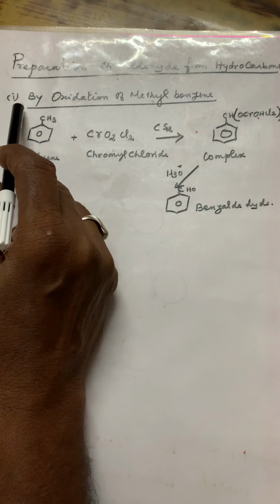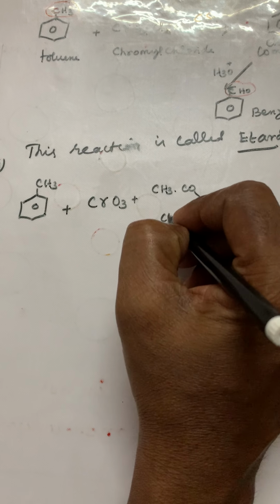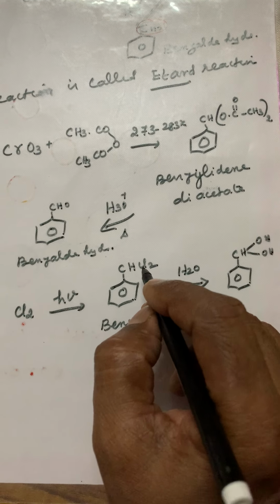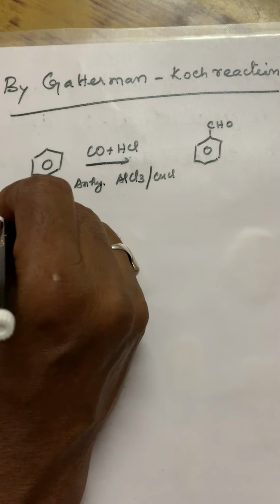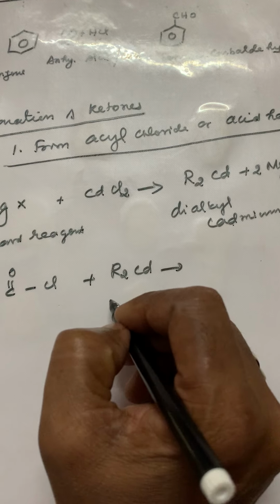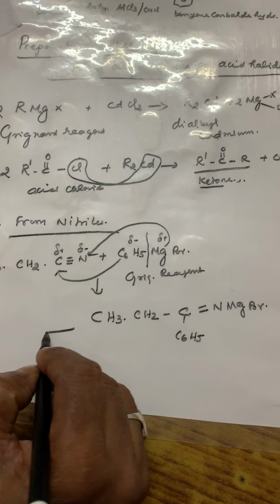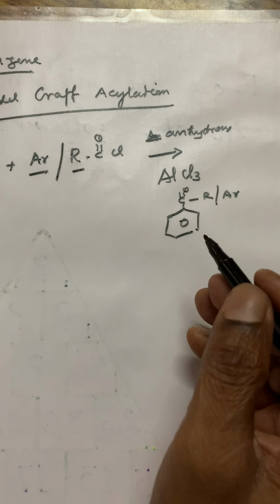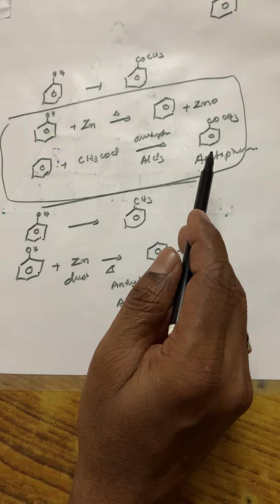UNIT-12 (Aldehydes,Ketones & Carboxylic Acid) Lecture 4 by K.RAJU (PGT)